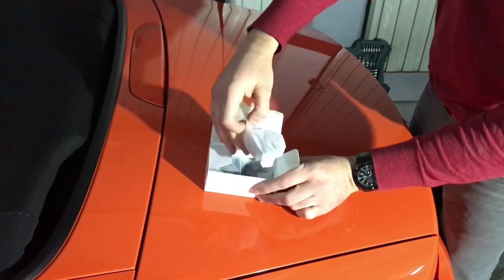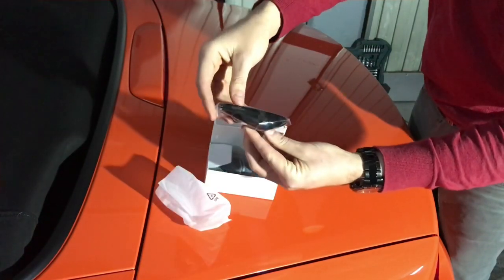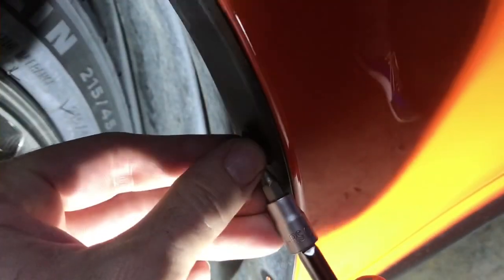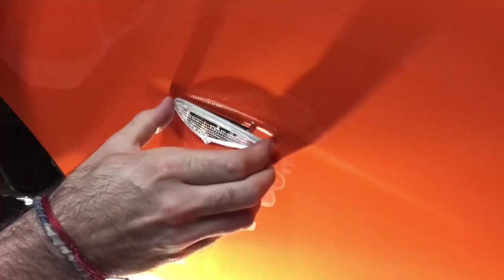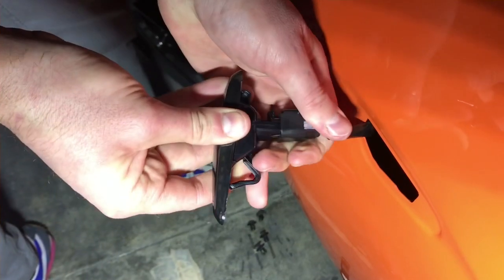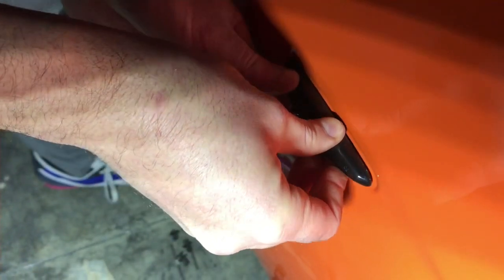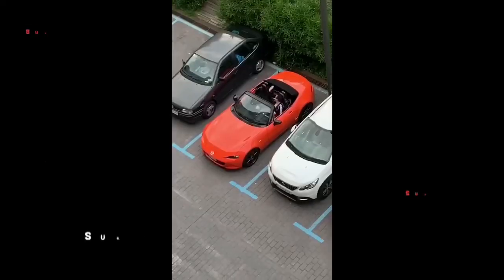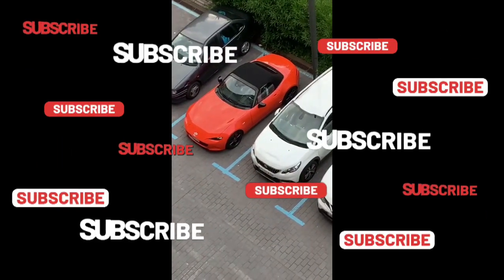Installing LED turn sign light’s on Mazda mx5 ND by Albert cars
In this simple video i show you how easy and cheap get’s at your miata this mod.